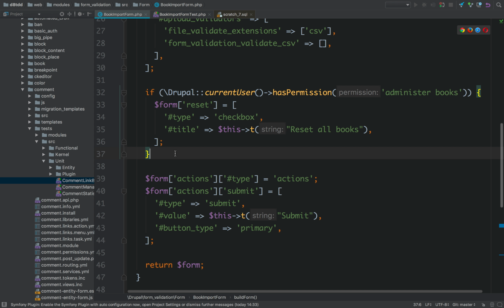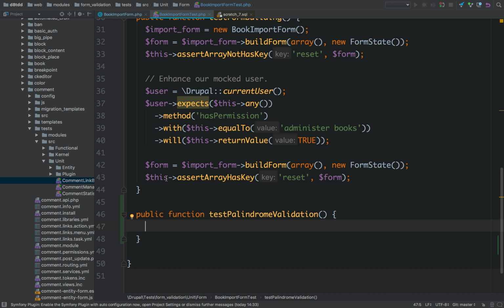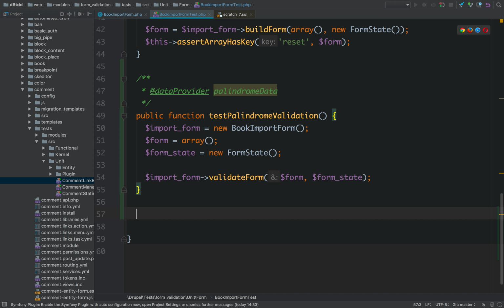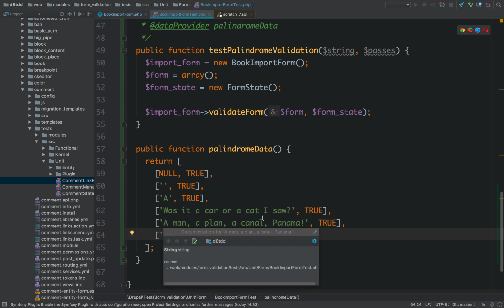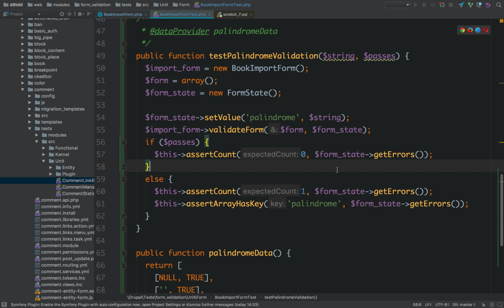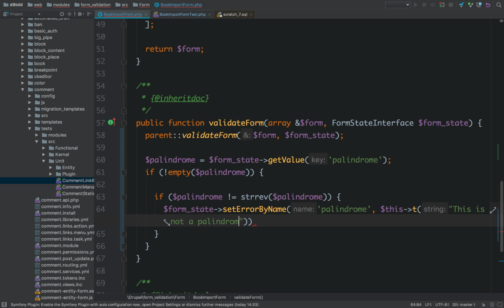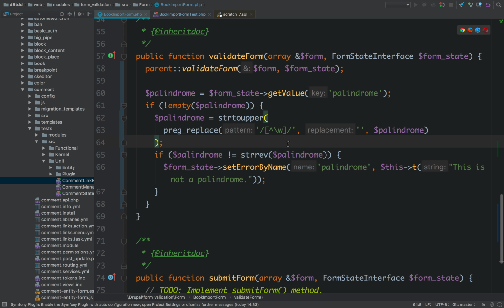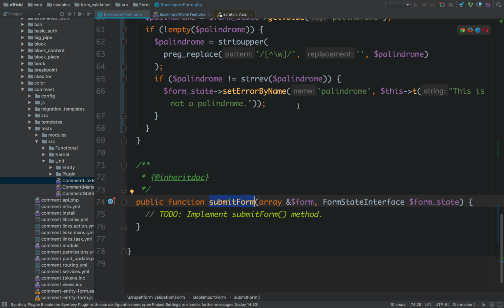Drupal 8 TDD, by example: Writing a Form, part 3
In this tutorial, we'll see how to use true TDD practices when writing Drupal 8 modules. In this video, we'll see how to apply TDD for testing the way a form is validated.